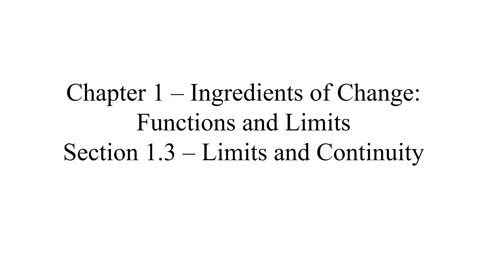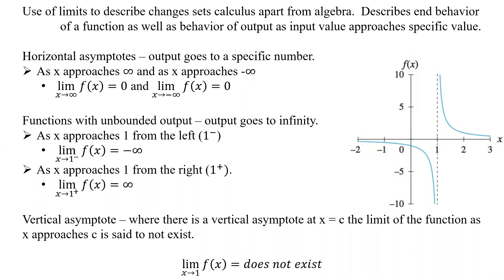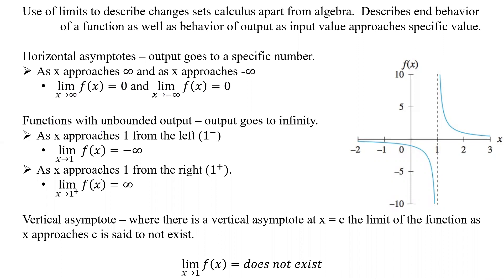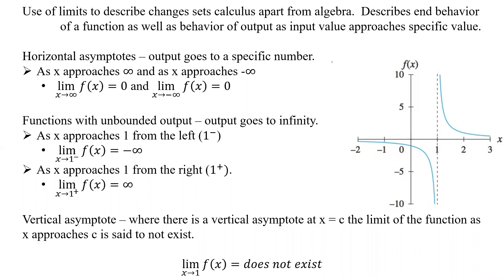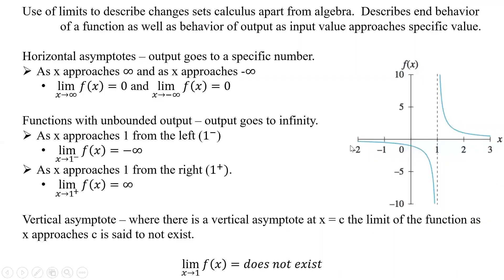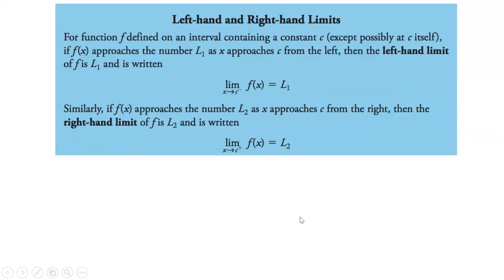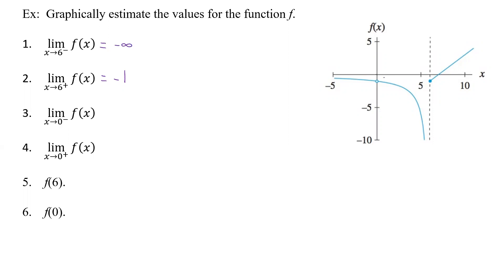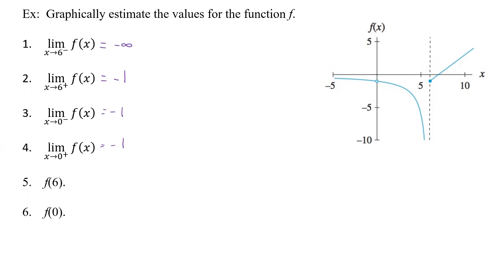1.3 Lecture Pt I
Lecture:  1.3  Limits and Continuity Pt I